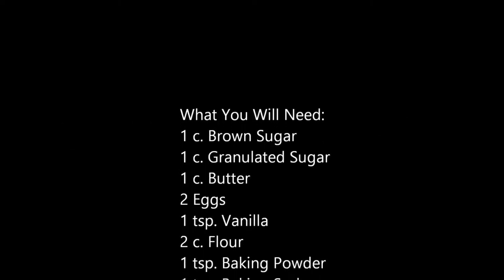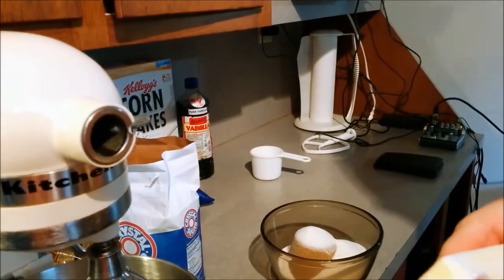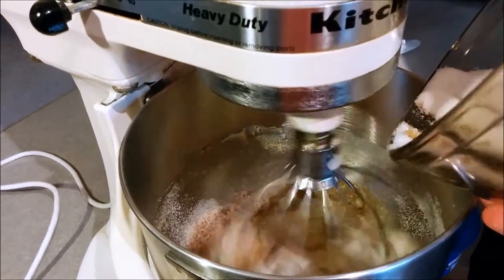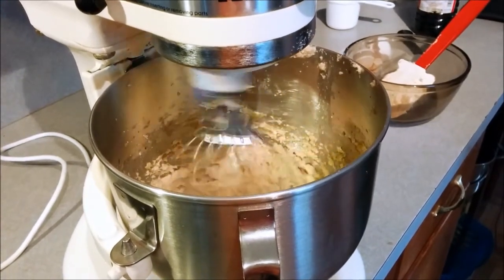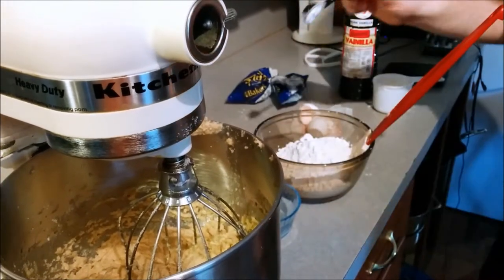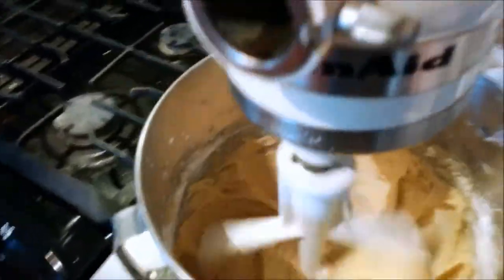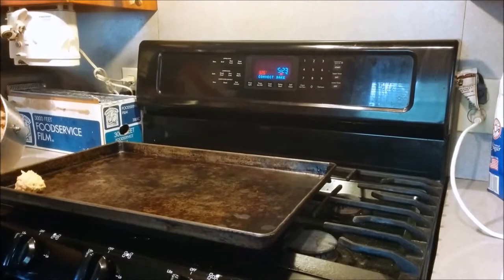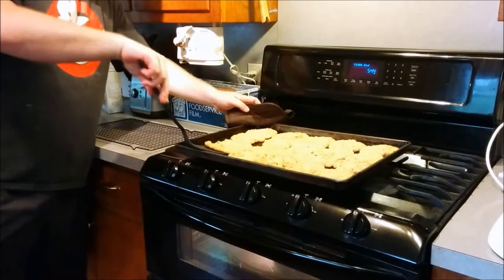World Premier (Cookies With Creed - Episode 1)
Creed mixes up a batch of cornflake and coconut cookies in this world premier. Join Creed as he makes homemade cookies, jokes around, and picks a few shells out of his egg bowl.  This is the technical part of the series that demonstrates the practical side of making everyone's favorite treats.  Look for the cookie reviews on Fridays and tune in on Wednesdays to watch me, Creed, whip up another batch of our favorite dessert, cookies!